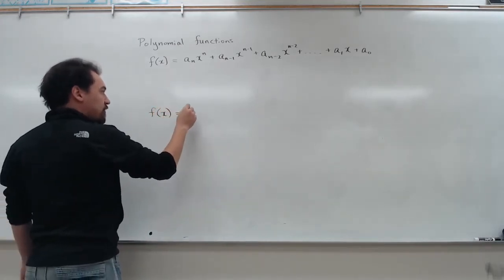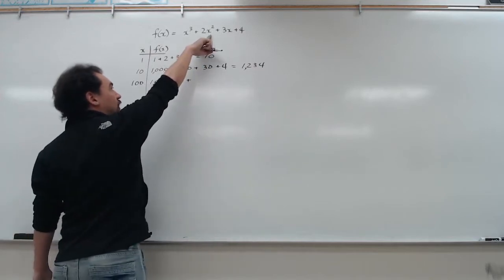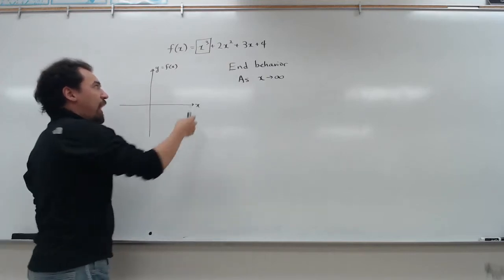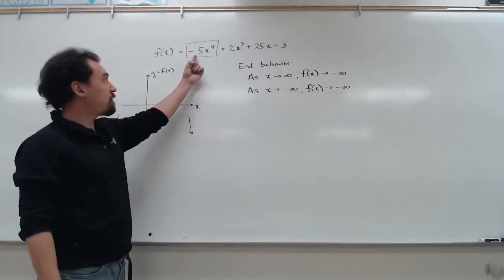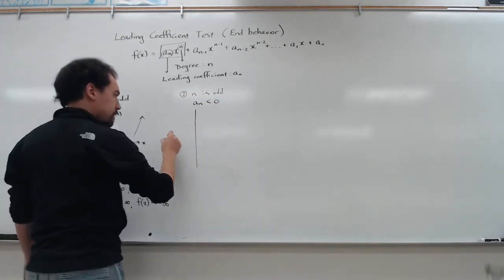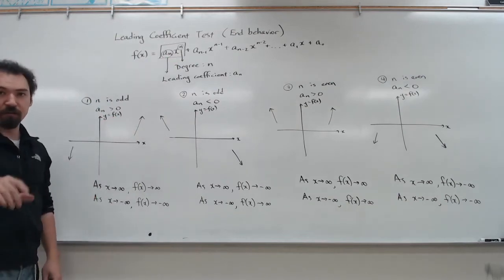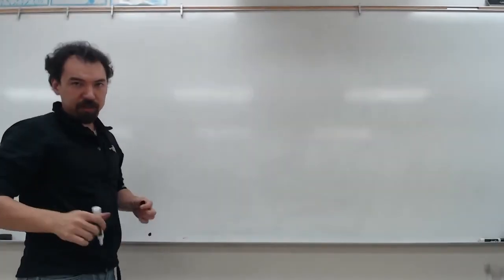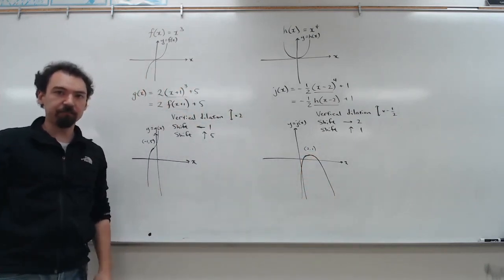[Precalc] 2.2.1 End Behavior of Polynomial Functions (Leading Coefficient Test)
0:00 Degree and leading coefficient
3:34 Discussion (when x gets big)
6:49 End behavior
12:14 Leading Coefficient Test
18:45 Example
22:13 Transforming basic polynomial functions